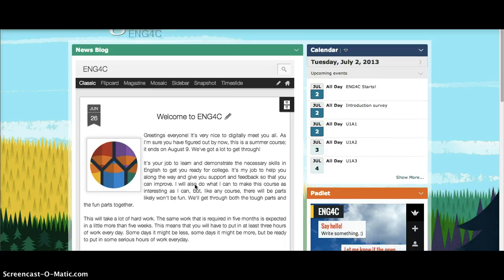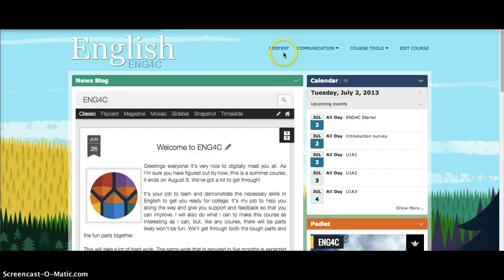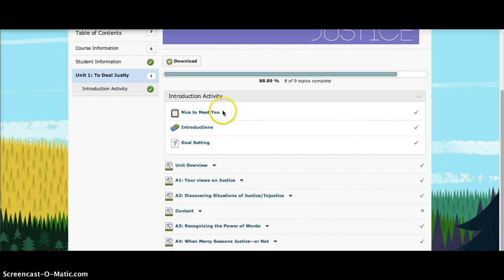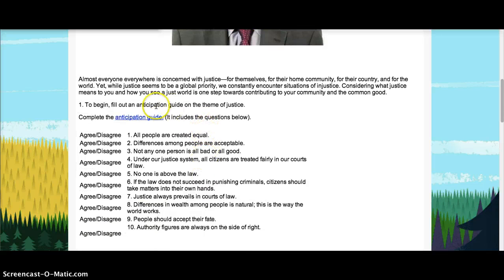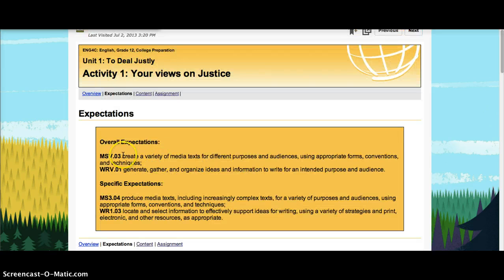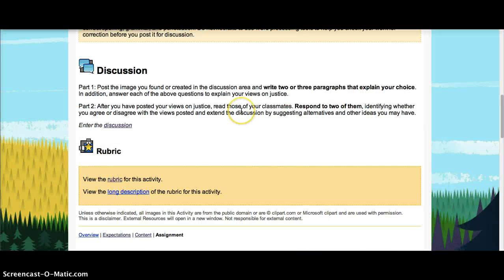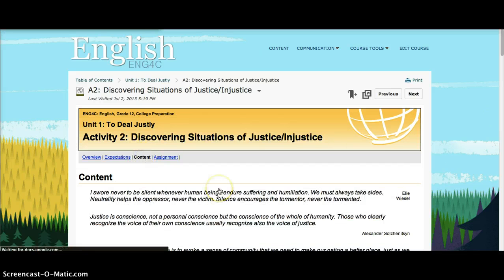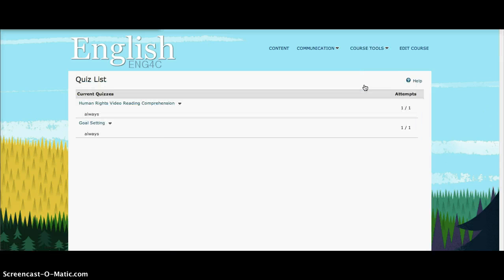ENG4C Tour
I'll show you around the course.